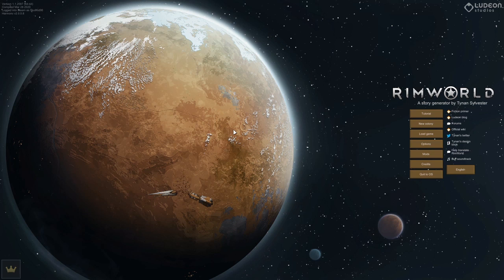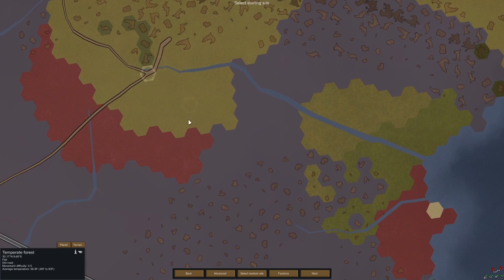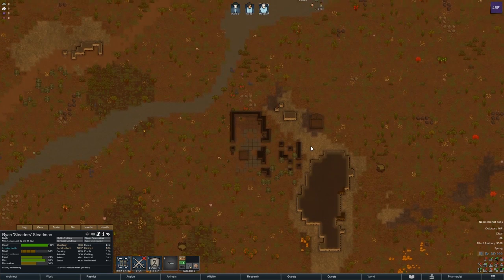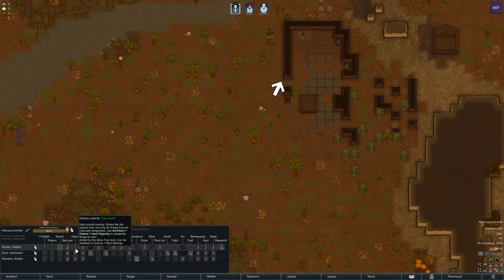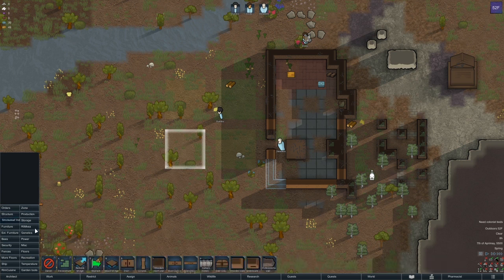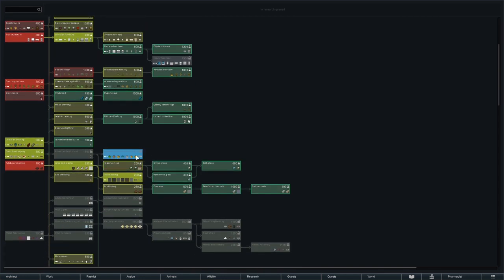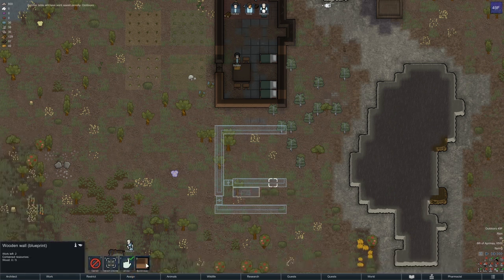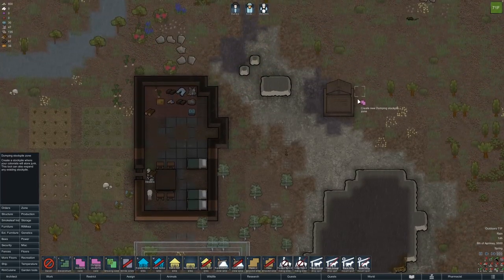Let's Play Modded Rimworld Food for Thought Eps.1 "Start"